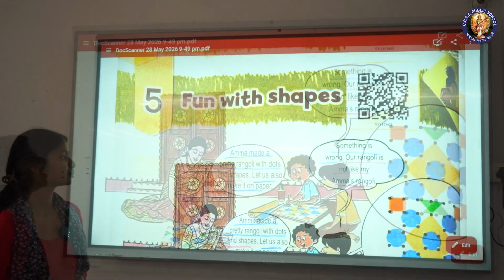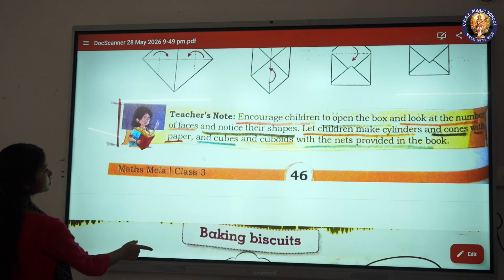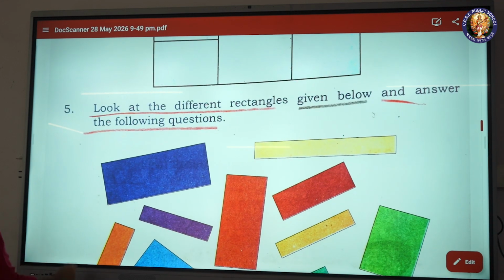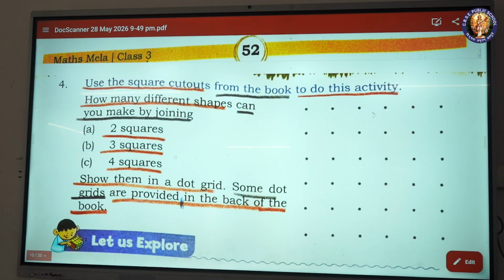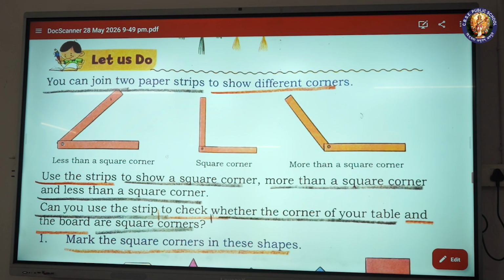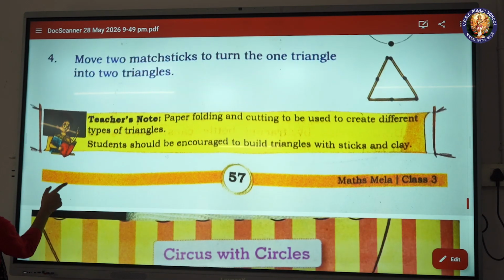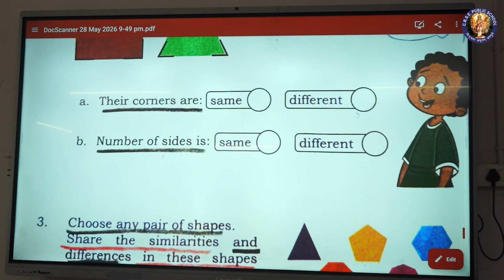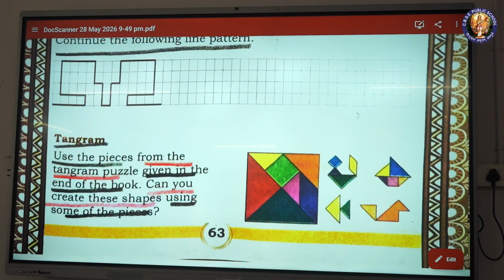MATHMATHICS - 3 || Fun With Shapes - 5 || C.B.S.E PUBLIC SCHOOL , GOPALGANJ